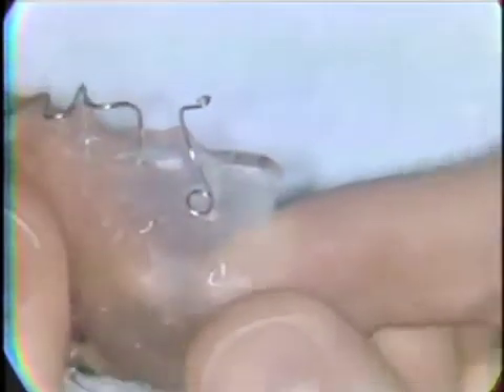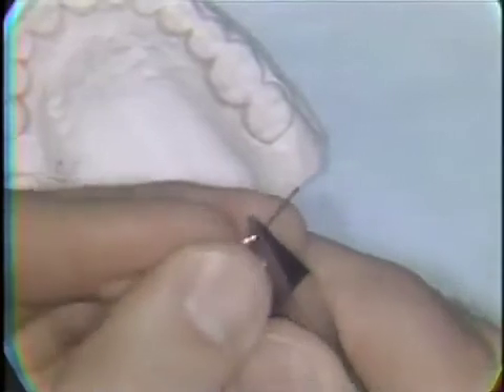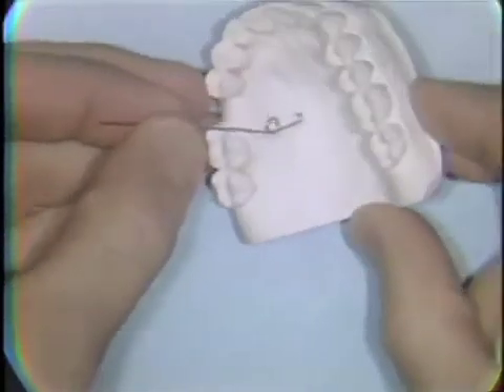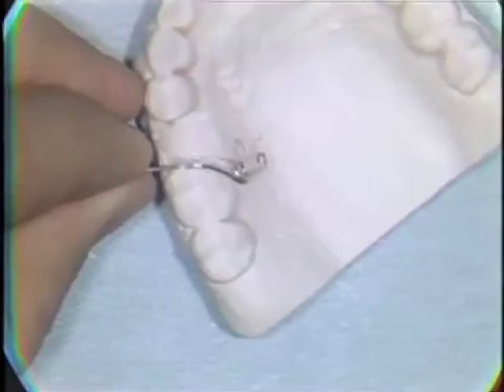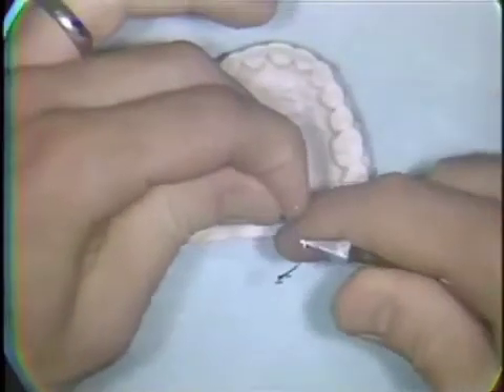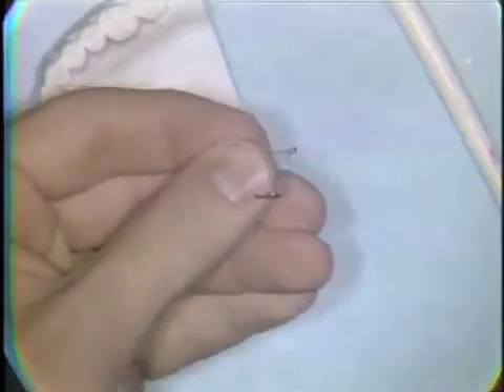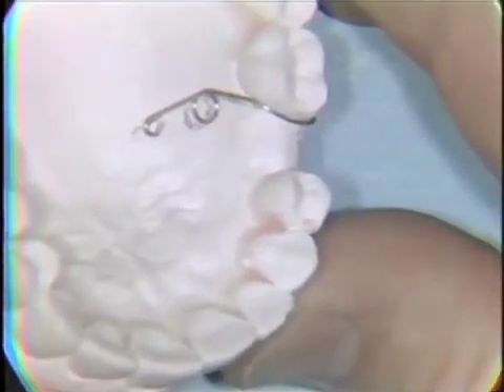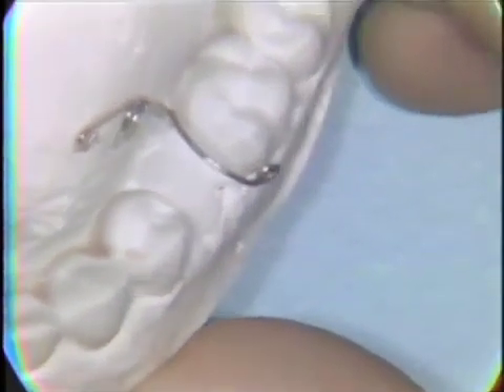Basic Wire Bending - Part Three : Finger Spring Wire Bending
Explanation of the finger spring function, and the construction of the spring using a plaster model. Part 3 of 6. Orig. air date: MAY 19 77